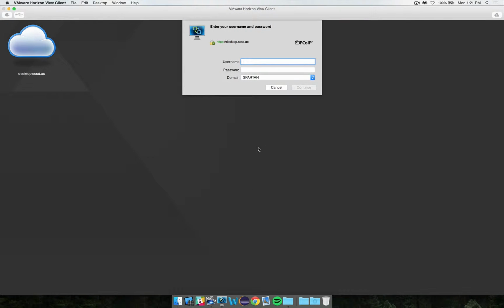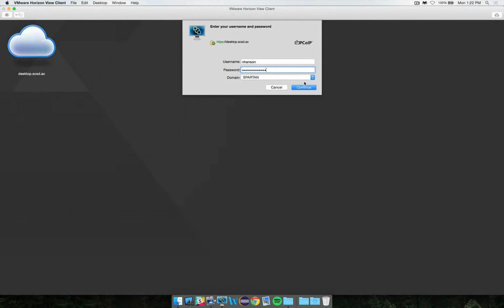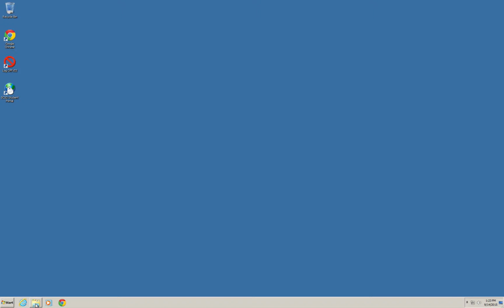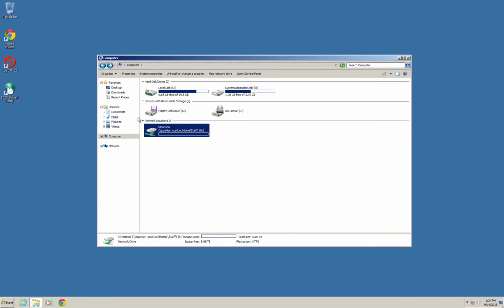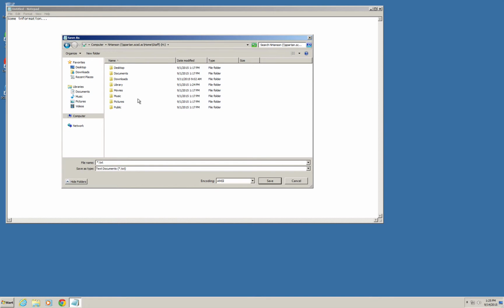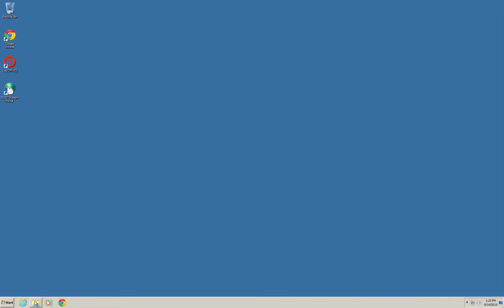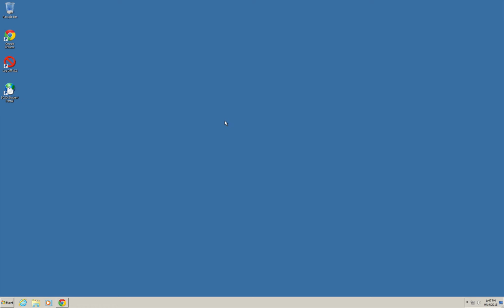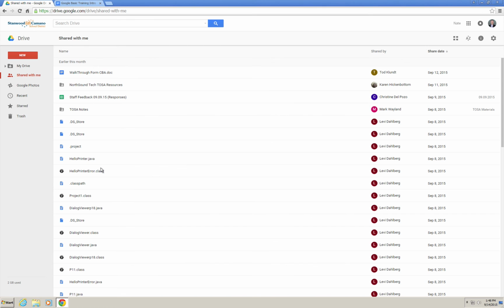VDI Training Grades 4-12